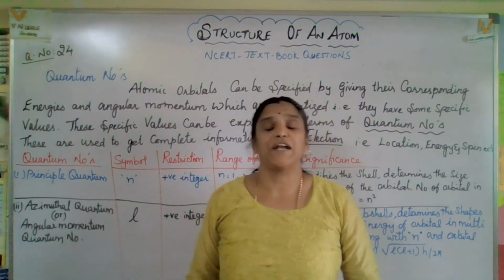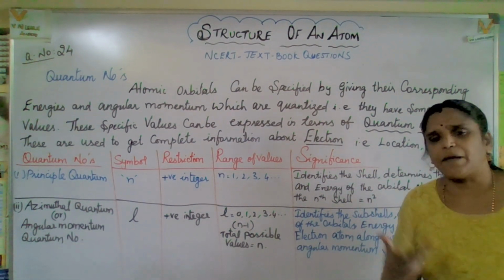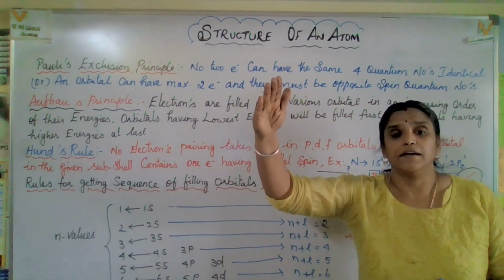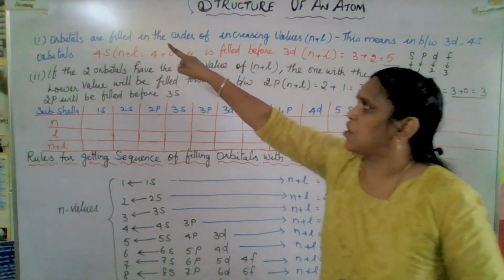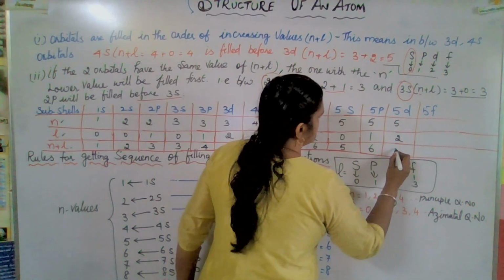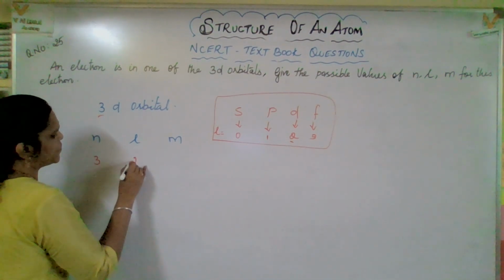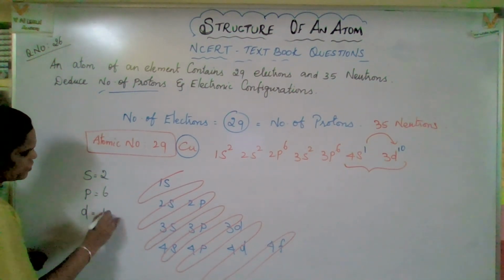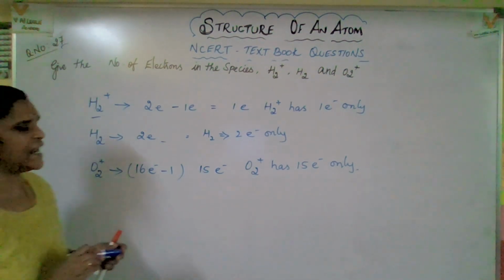quantumnumbers ||rules &principles of electrons filled in the orbitals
✔️ Subject: Chemistry
✔️ Topic Name
rules &principles of electrons filled in the orbitals
ncertsolutions From Questions from 24 to 27

 IIT-JEE & NEET is 100% free course channel which is specifically designed for the IIT-JEE/ NEET Target aspirants’ preparation. In this course, top educators from the IIT-JEE/ NEET-UG category will help you prepare and complete the syllabus of Chemistry Which includes Strategy, Tips & Tricks, Practice Questions and Time Management Techniques for IIT-JEE/ NEET Exam.